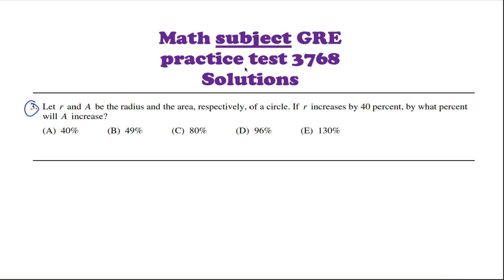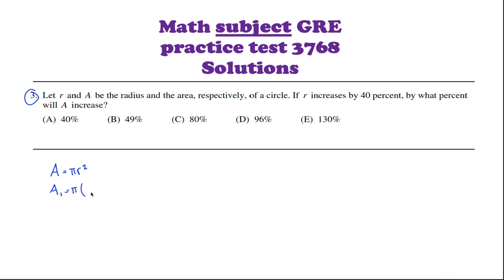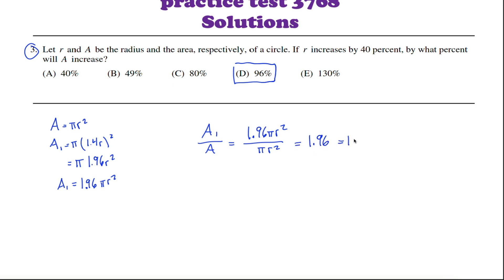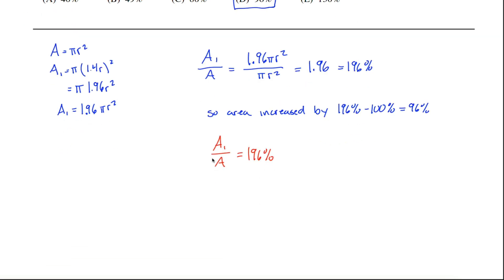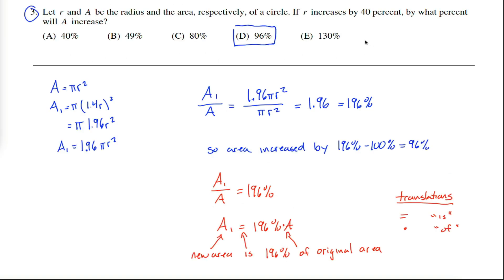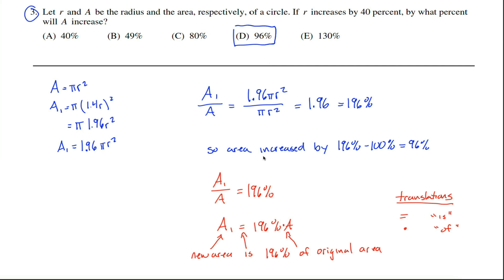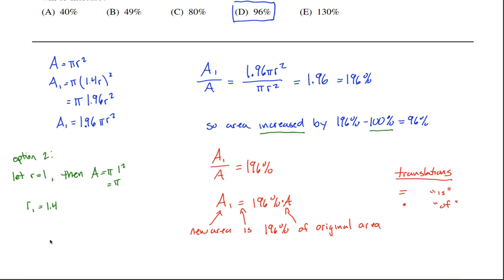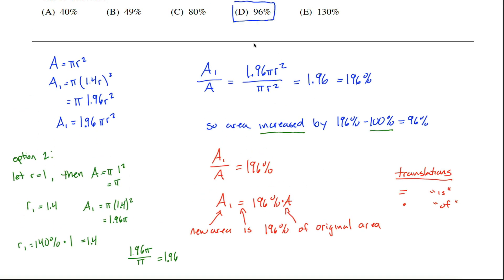Math subject GRE 3768 problem 3